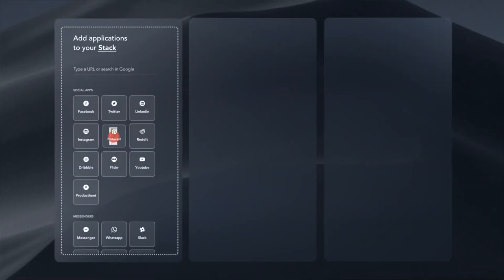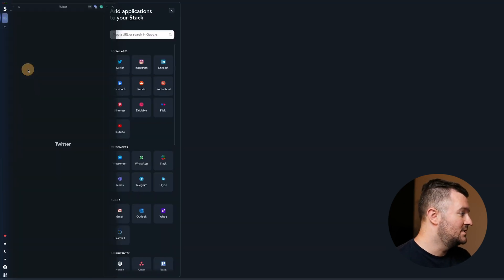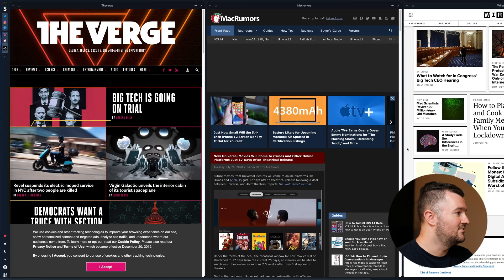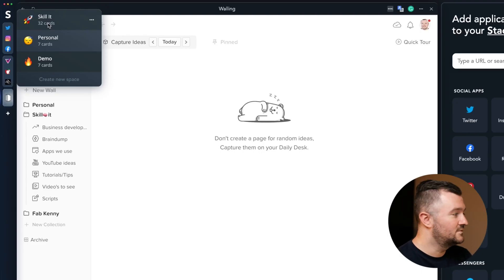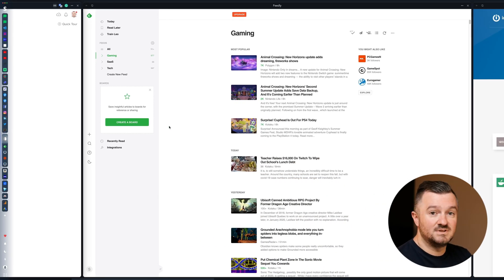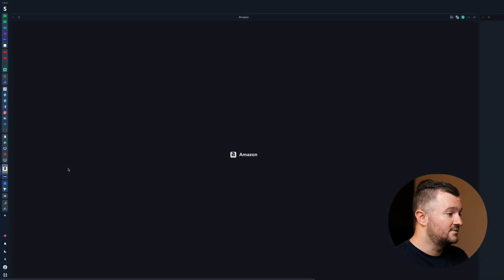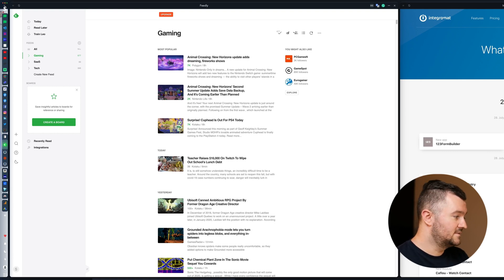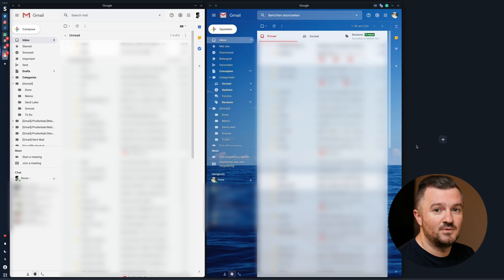One app to RULE them all (Gmail, Slack,...) - Stack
Today we'll take a look at the smart browser Stack. I was looking for an alternative to the classic browser that handles all the apps we use today in a better way. The innovative and smart way Stack manages this is amazing.

You can add apps like Gmail, Notion, Evernote, Gmail, Slack and so much more. Easily manage all your tabs in stacks.

9uwVqlck

🎥My Video Gear:
Fujifilm XT-2
iPad